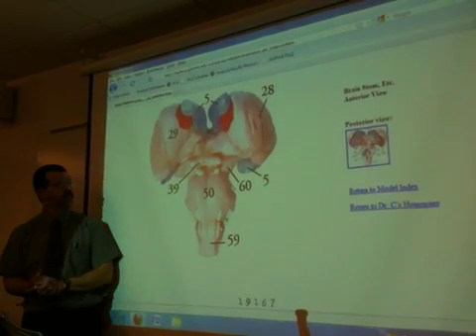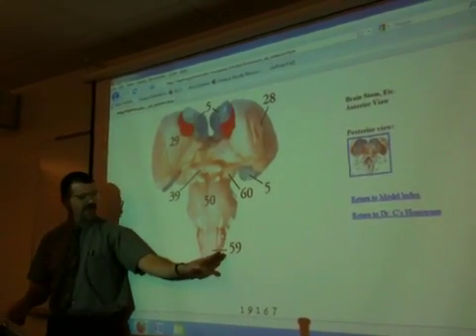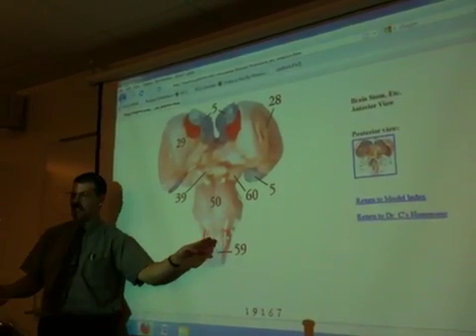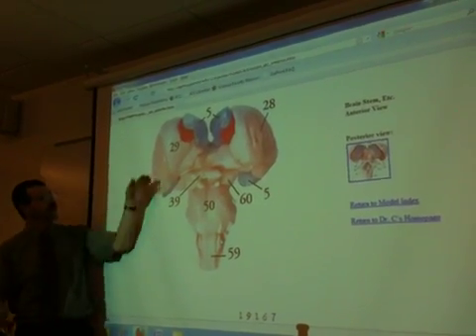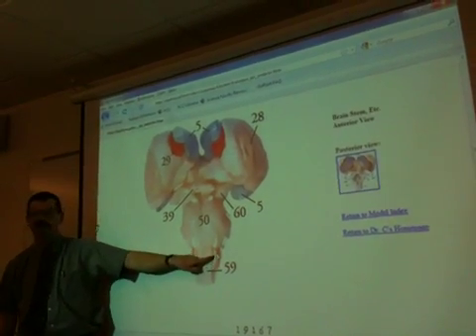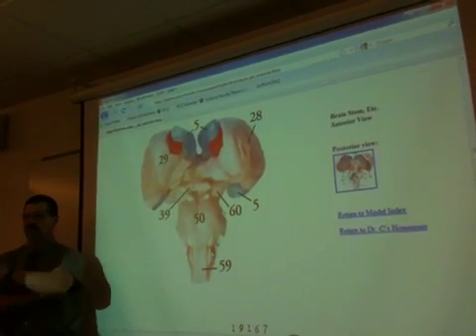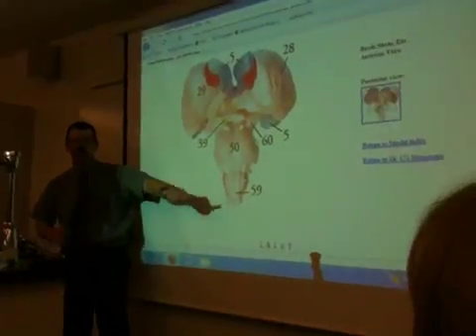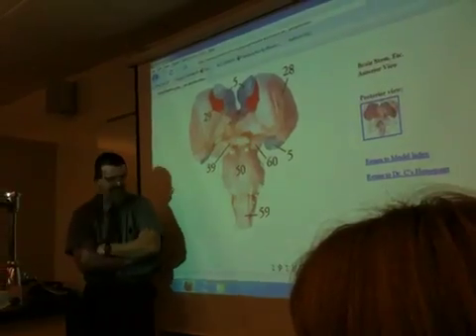Lab 232- wk1